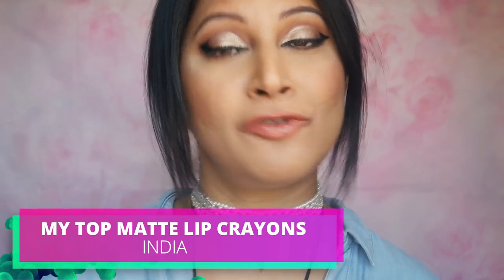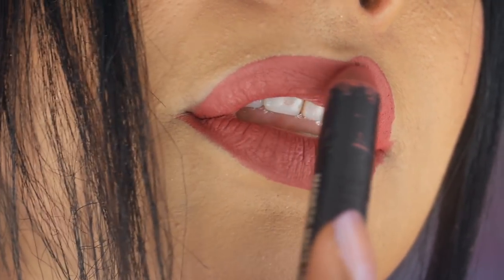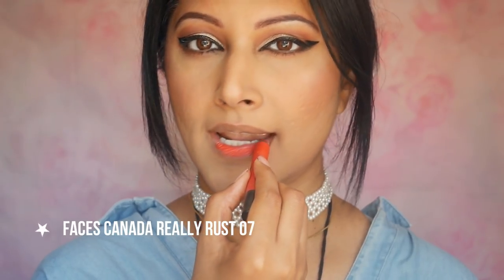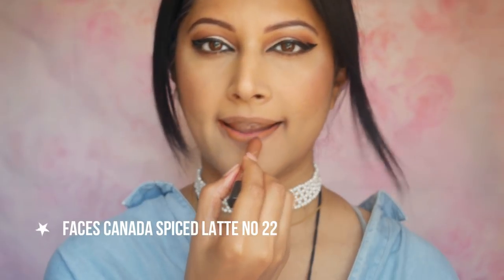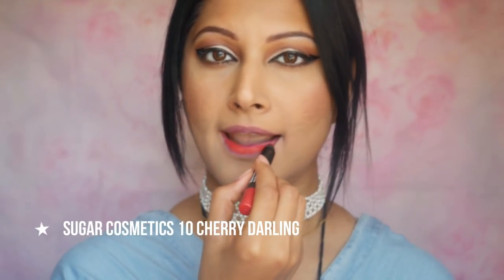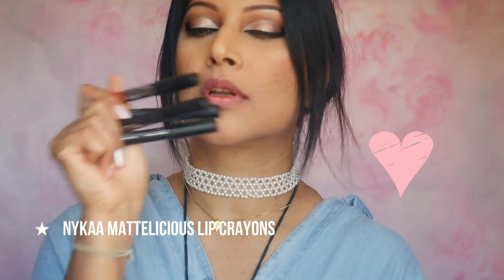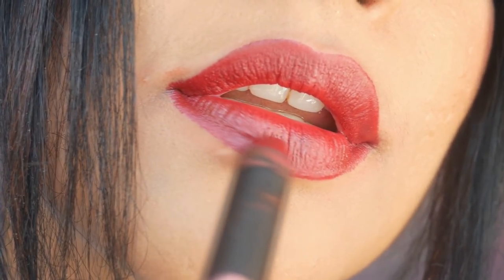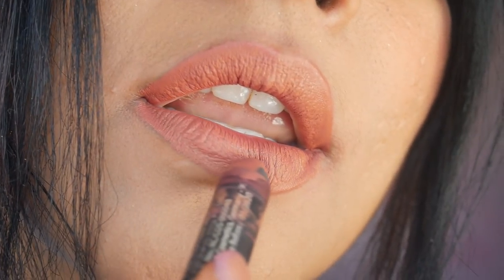TOP 13 MATTE LIP CRAYONS REVIEW + SWATCHES INDIA & INTERNATIONAL | NYKAA, SUGAR, FACES CANADA, ETC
MY TOP MATTE LIP CRAYONS AND MOST OF THEM COMES OUT OF INDIA. I AM ADDICTED TO THE SHADES AND ITS SUPER PIGMENTED FORMULAS. WHAT'S YOUR FAVOURITE SHADE?
For latest updates follow me on► @shwetavijaynair

PRODUCTS MENTIONED
1.NUDESTIX BURGUNDY
2. RUBYS ORGANIC APRICOT
3. FACES REALLY RUST
4. FACES MIDNIGHT ROSE
5. FACES SPICE LATTE
6. SUGAR MARY POPPINS
7. SUGAR BABY HOUSEMAN
8. SUGAR CHERRY DARLING
9. SUGAR JACKE BROWN
10. NYKAA FIRED UP
11. NYKAA PERFECT PLUM
12. NYKAA JADE ROSE
13. NYKAA LACY LUCK